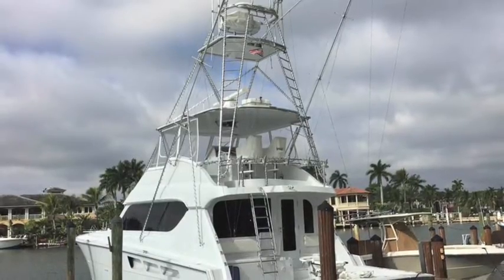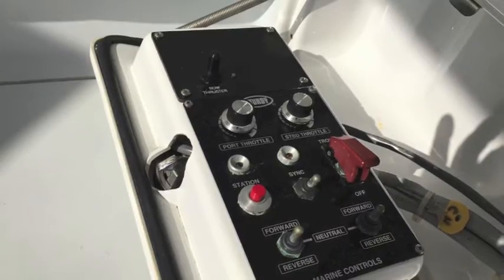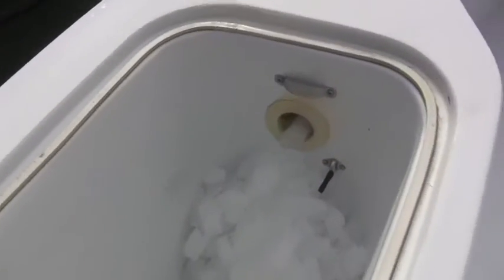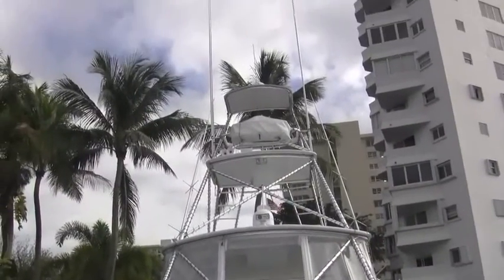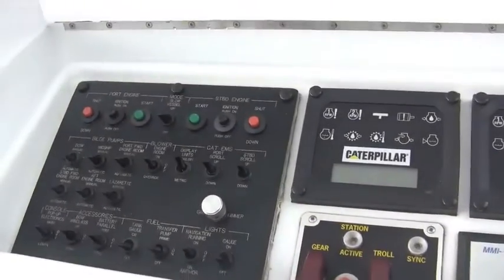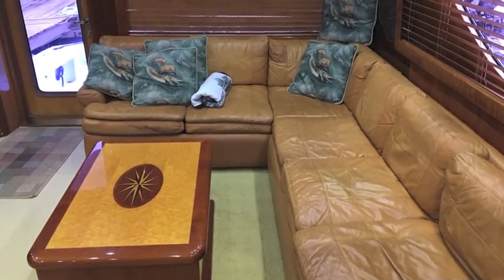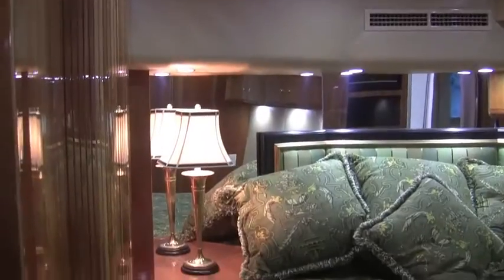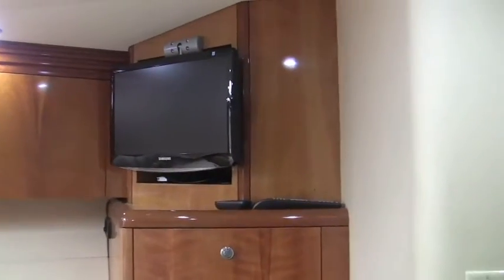SOLD Hatteras 65 2002 Open Bridge Sports Fisher w/ full tower and Crows Nest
SOLD Hatteras 65 2002 Open Bridge Sports Fisher w/ full tower

Sea Ray
Sunseeker
Hatteras
Defever
Pershing
Beneteau
Azimut
Meridian
Broward
Hargrave
Heesen
Stephens
Fairline
Sealine
Offshore
McKinna
Mikelson
Symbol
Cheoy Lee
Burger
Lazzara
Riva
Viking
Neptunus
Tollycraft
Alaskan
Post
Davis
Riviera
Fleming
Tiara
Morgan
True North
Cobalt
Doral
Formula
Horizon
Neptunus
Benetti
Predator
Manhattan
Carver
Marquis
Bayliner
Johnson